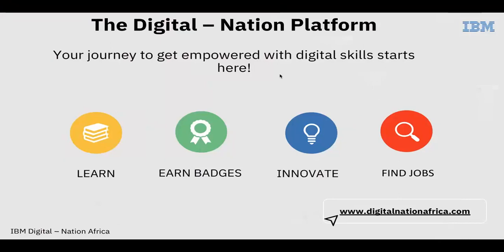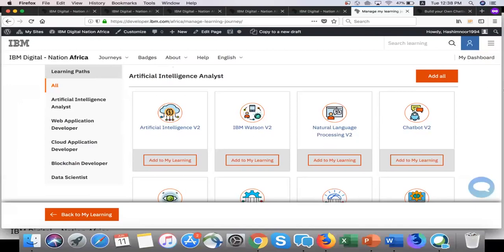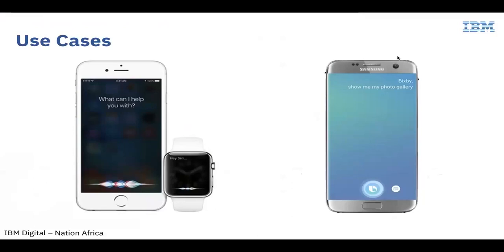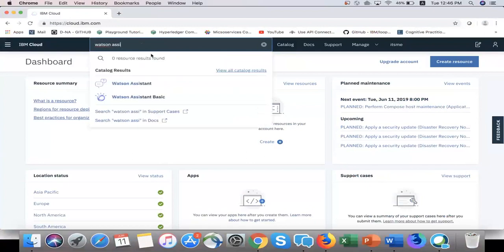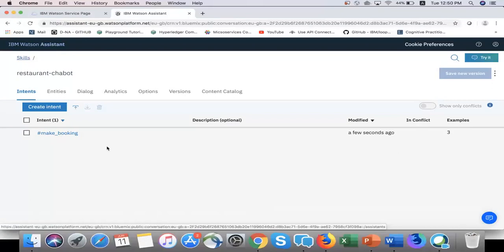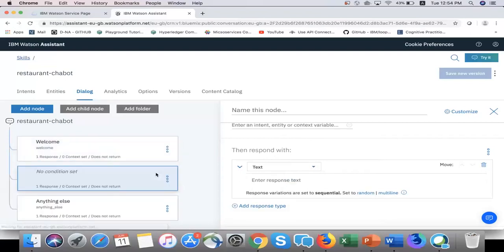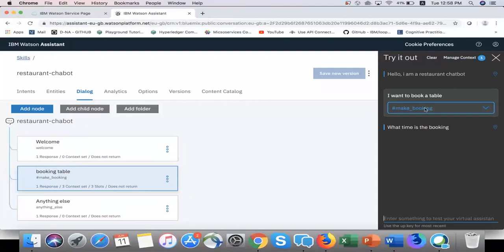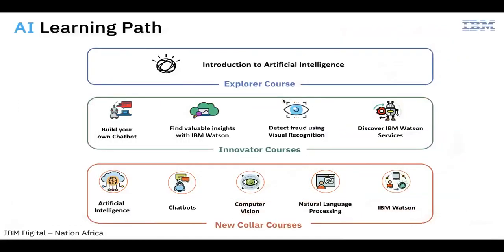Build your own chatbot using IBM AI platform | 2020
learn how to Build your own chabot using IBM AI platform